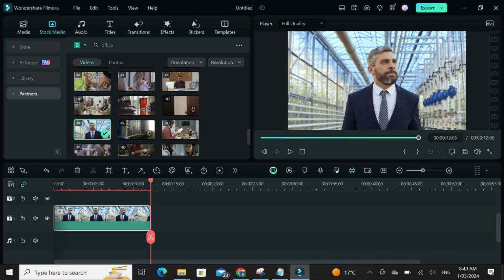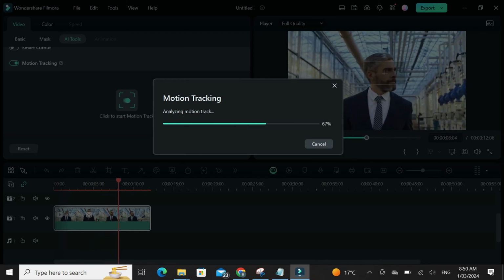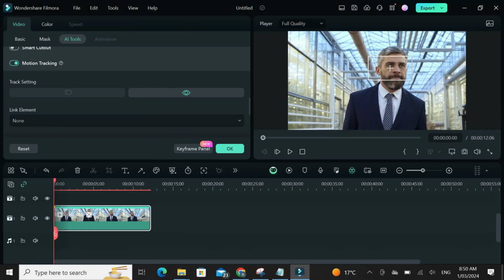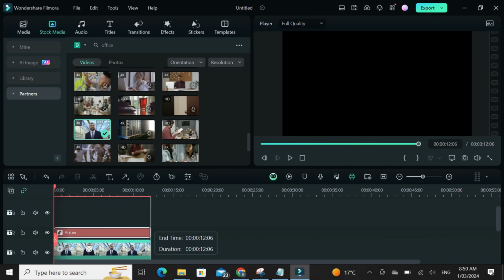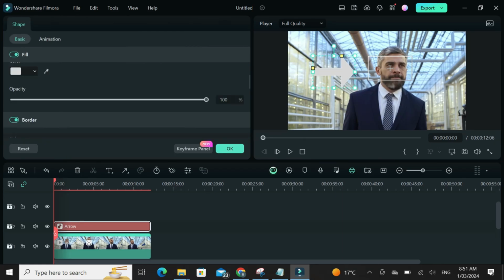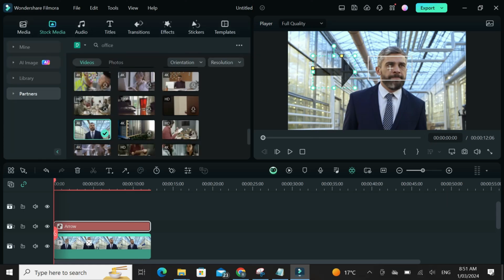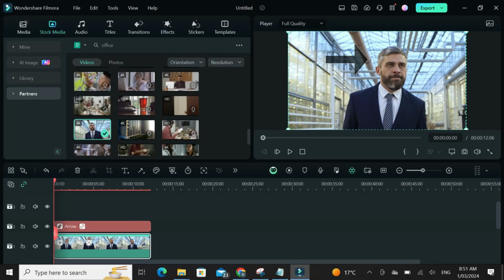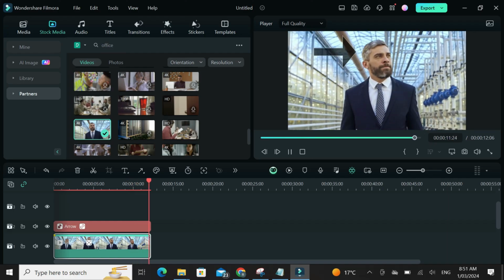Mastering Filmora 13’s New Drawing Tools: Effortless Narration for Your Office Personal Video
“Unlock the power of Filmora 13’s cutting-edge drawing tools! In this tutorial, we’ll guide you through creating captivating narrations for your office videos. Learn how to annotate, highlight, and add a personal touch to your content effortlessly. Whether it’s presentations, training videos, or team updates, Filmora 13 has you covered. Dive in and elevate your storytelling game! 🎬🖌️”